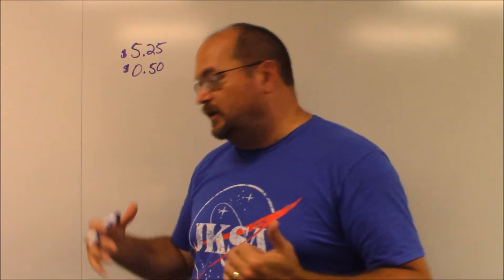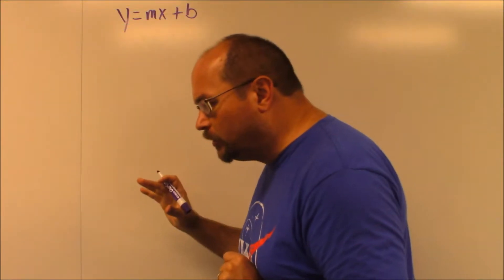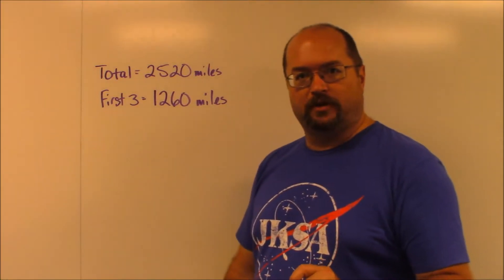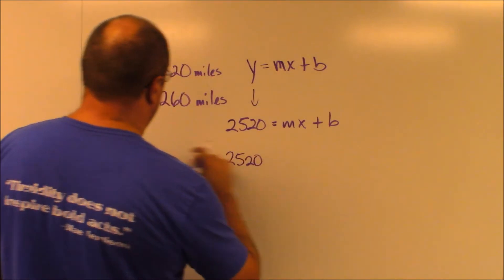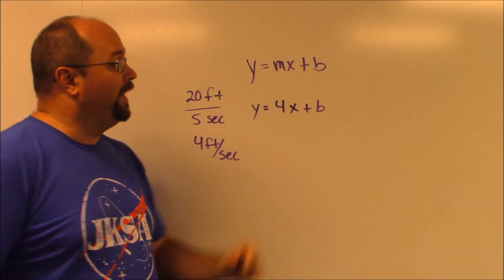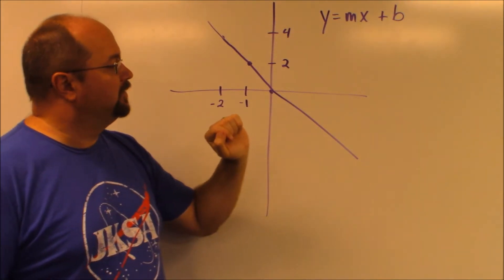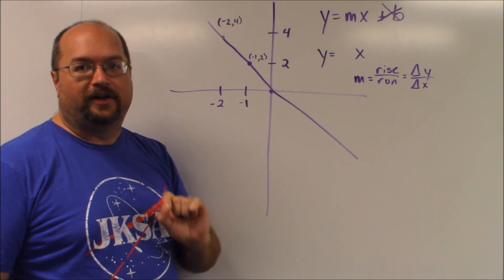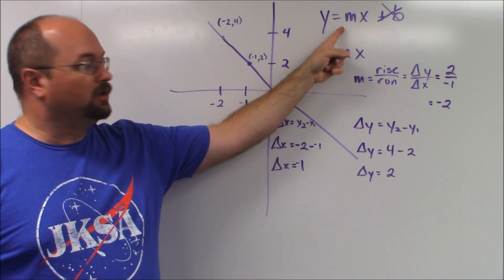8 5A Practice Set 1